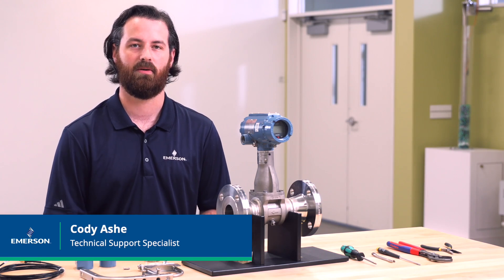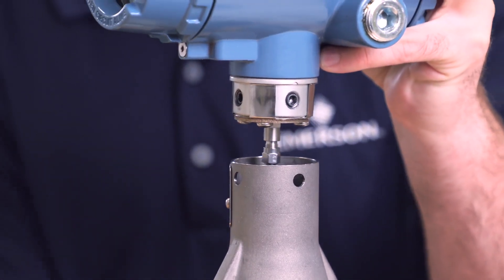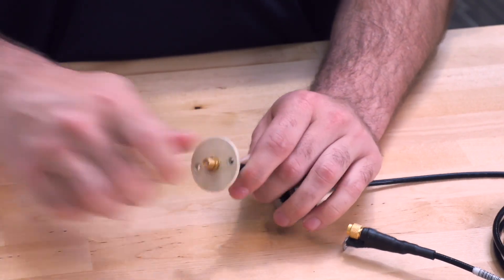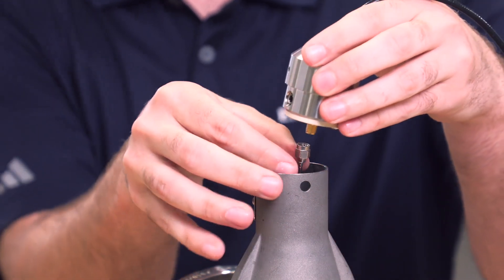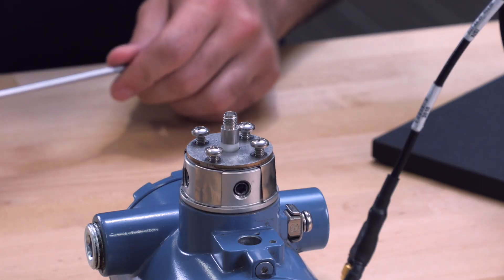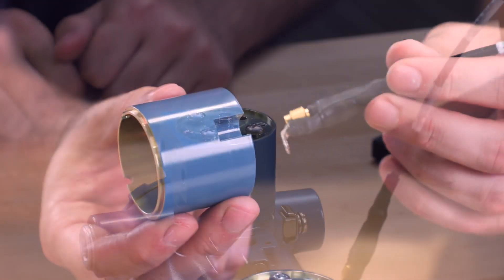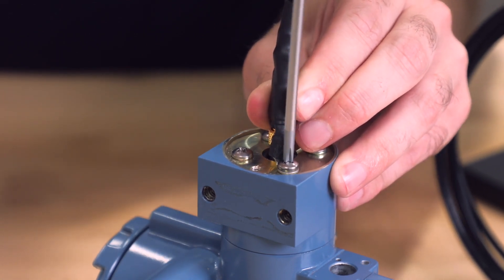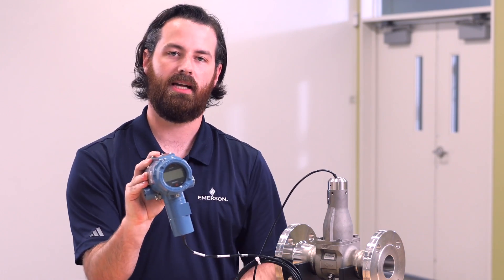How To Convert from an Integral to Remote Mount for Rosemount™ 8800 Vortex Flow Meters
In this video, learn the basic steps to convert from an integral to remote mount for Rosemount™ 8800 Vortex Flow Meters.